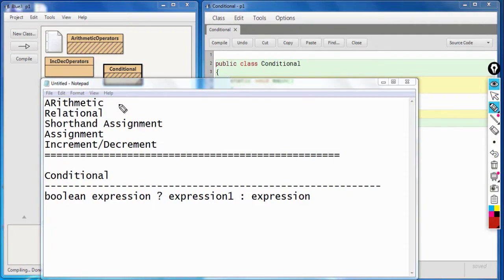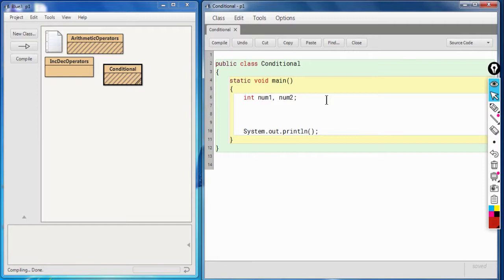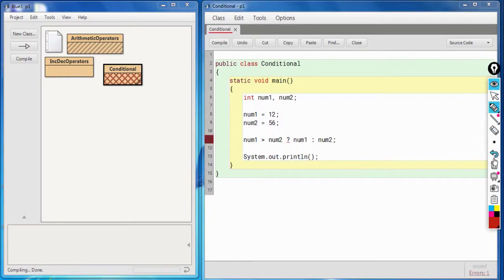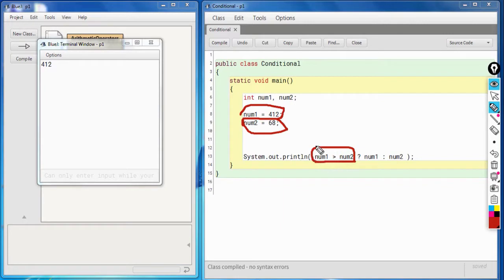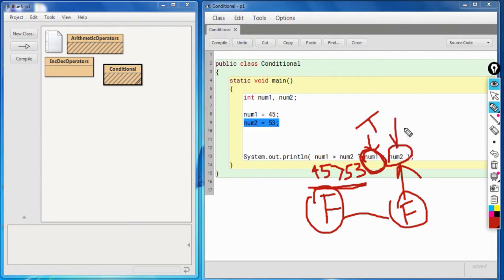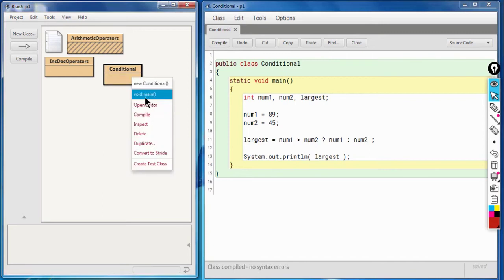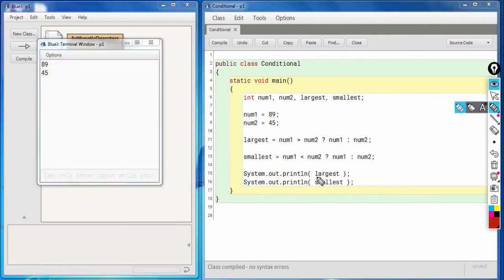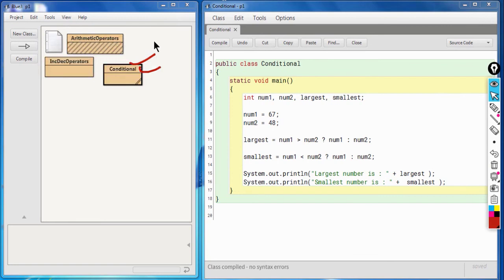Class 9 - Chapter 5 - Part 3 - Condtional Operator